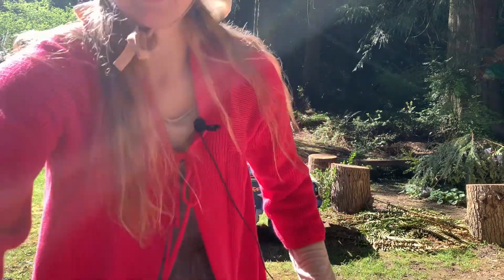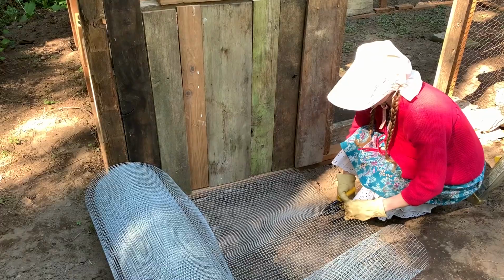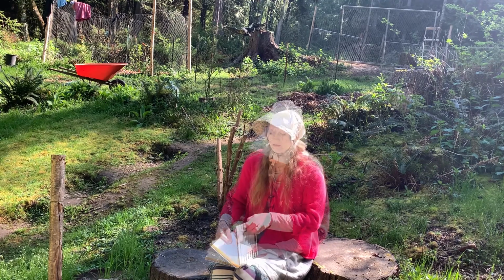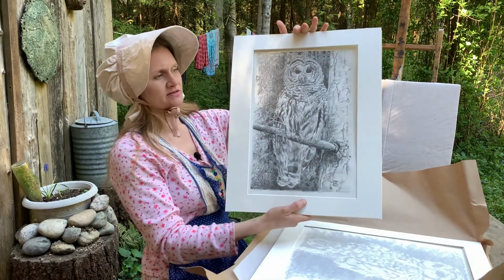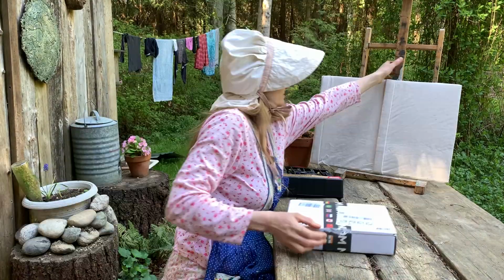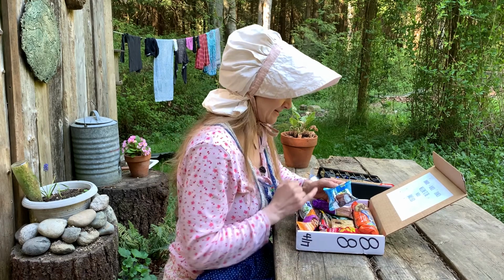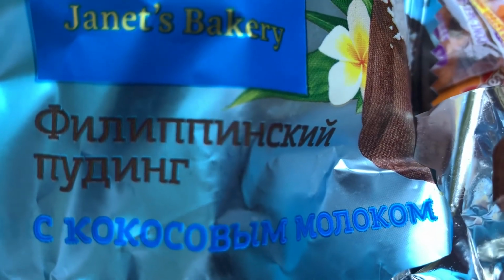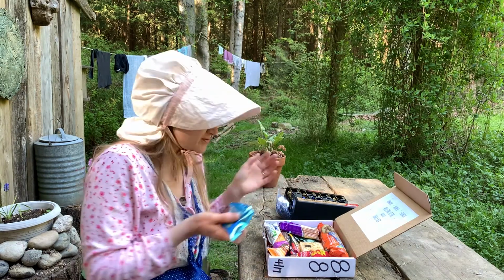Building the Homestead: Totally METAL Coop and Garden Progress, Treats From Salty Shellback...Fun!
Hey everybody! This week was so metal with all the homestead progress. Seriously, I think these young hens will be able to start spending the night in their new hen house in just a few more days, and we should have a fully enclosed garden by the end of next week!

Song by: Sightless In Shadow, "Hell Wildfire"